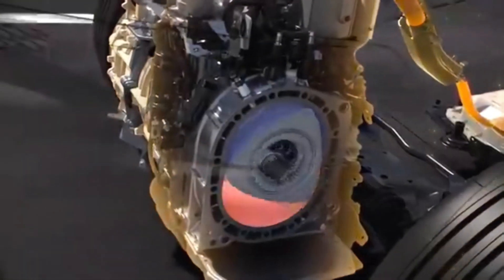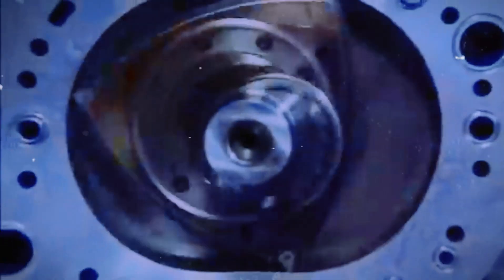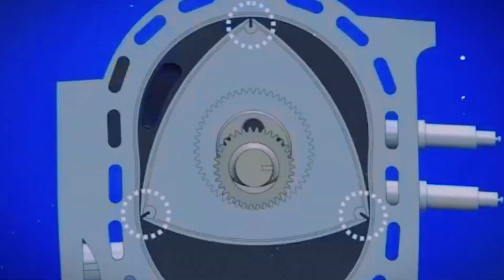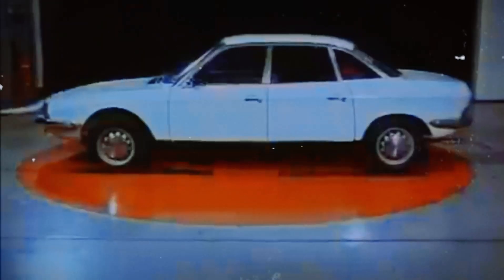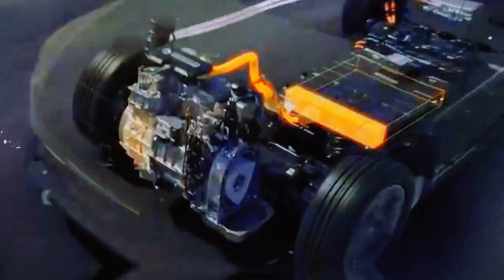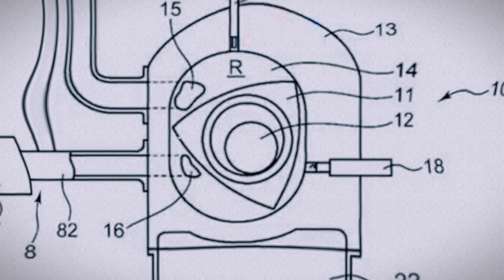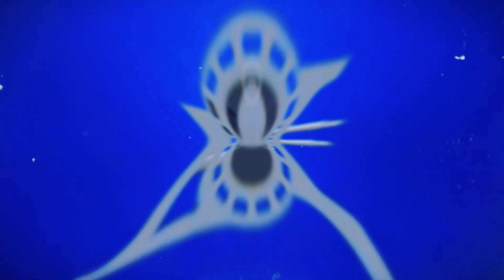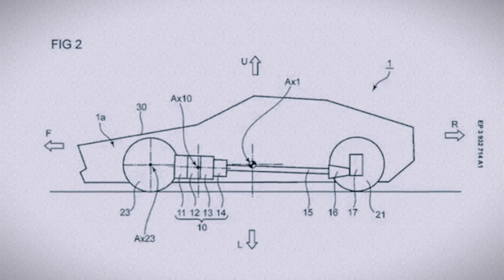1 LITER PER 100KM?! MAZDA CHALLENGES REALITY (WITH A CRAZY ENGINE!)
New Technologies 2024: 1L/100km: NEW Rotary Engine Mazda - Innovations, History and Mechanics!

1 LITER PER 100KM?! MAZDA CHALLENGES REALITY (WITH A CRAZY ENGINE!)